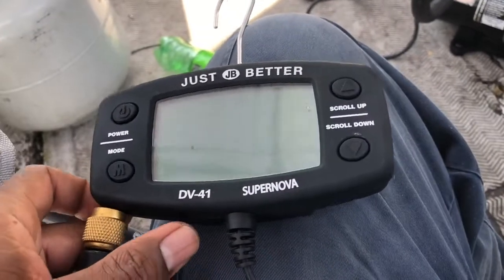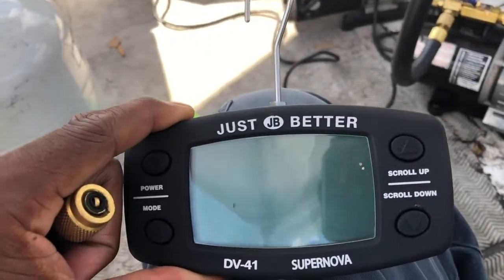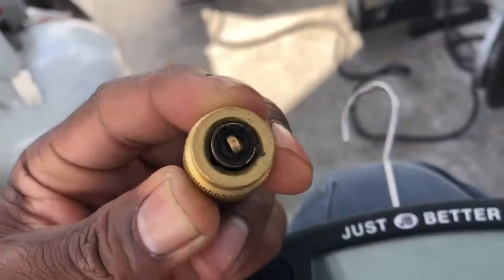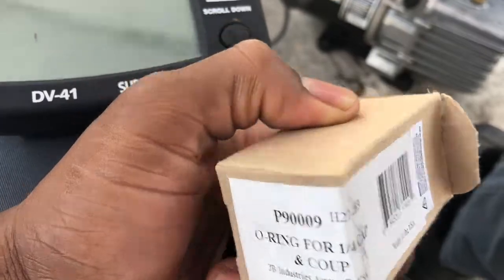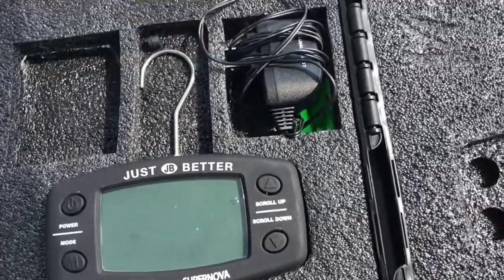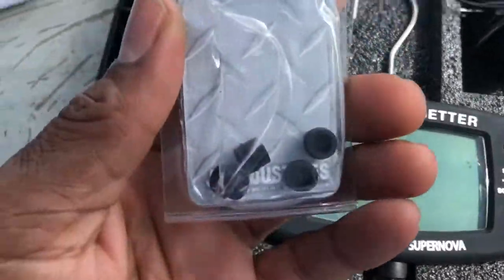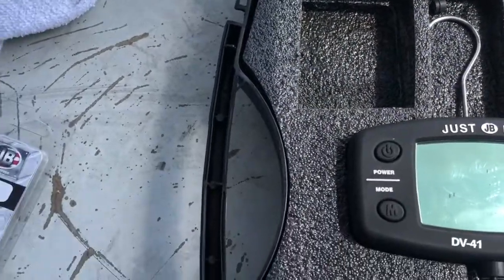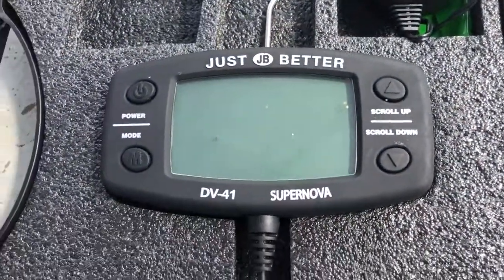Finding The Problem: Fixing A Fluctuating Micron Gauge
JB Digital Micron Gauge